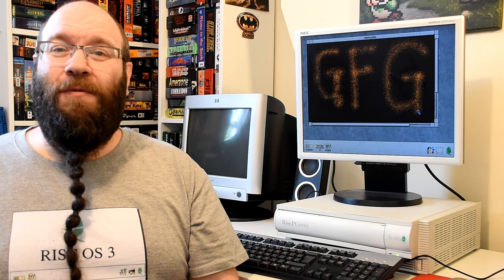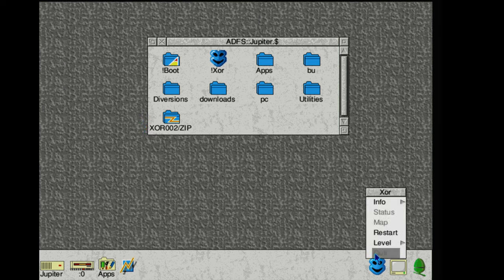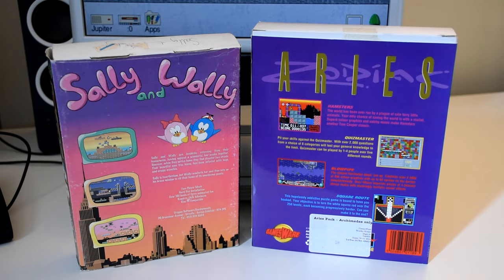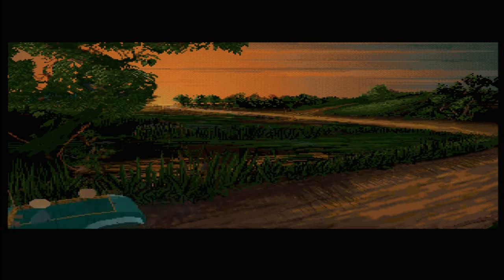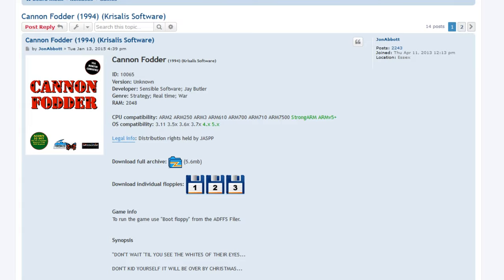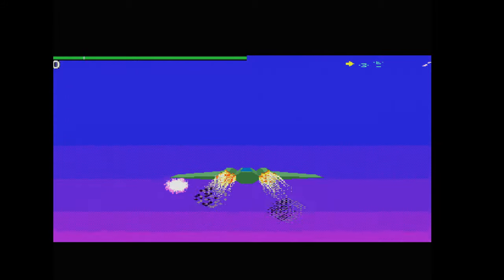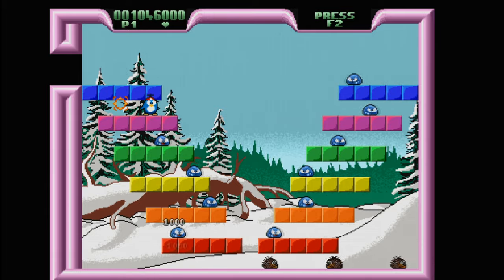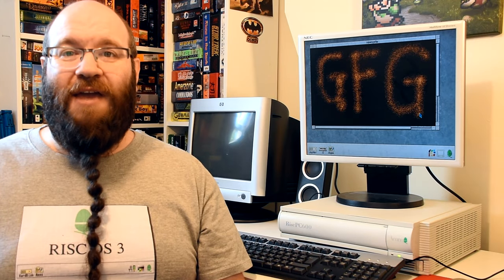Acorn RiscPC 600 : Part 2 - Software and Games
This is the second part in our look at the mighty RiscPC 600.
Where we look at the software and the games in more detail.

The machine was gotten via a donation to a great educational charity
So please consider donating if you can.